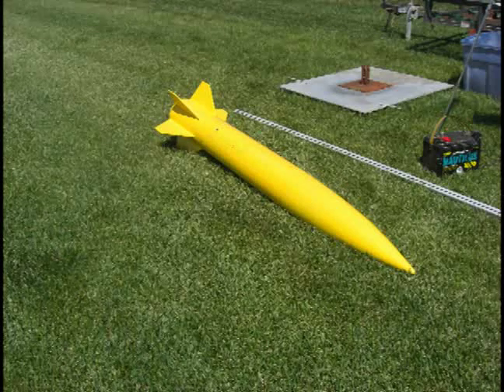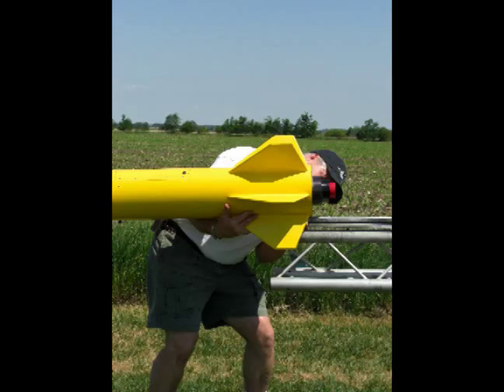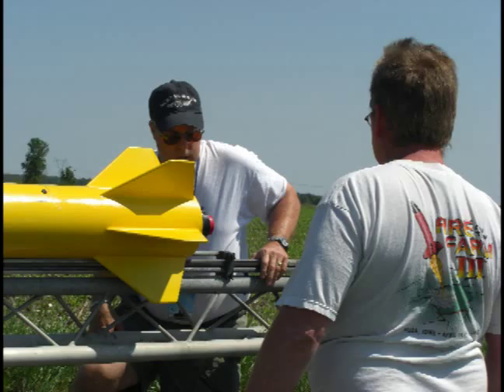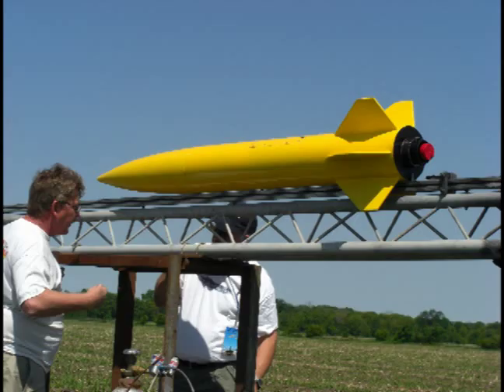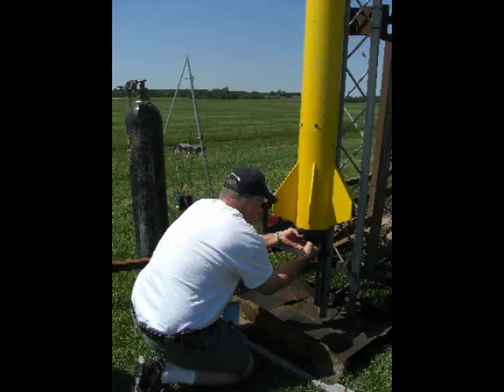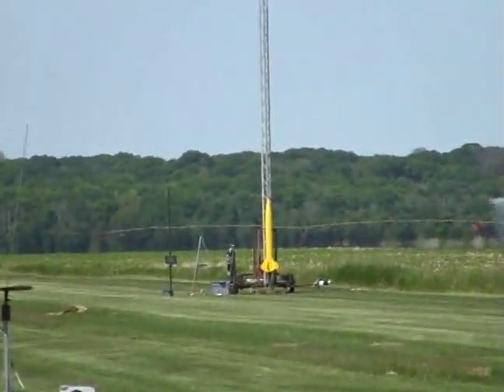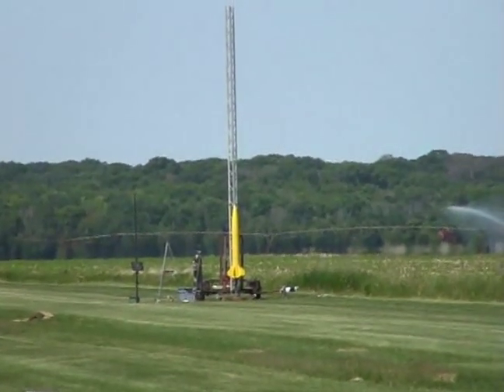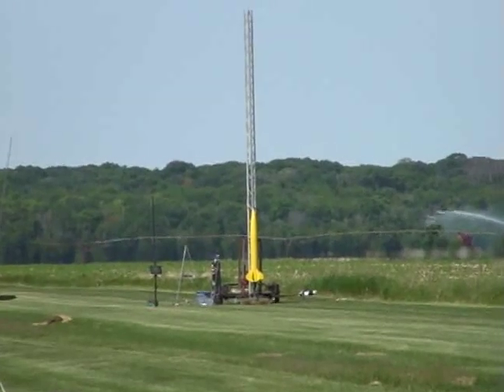Spike L3 Cert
Rob Grygar's Level 3 certification flight with the rocket 'Spike'.  Flown at the Tripoli Minnesota June 13th launch at North Branch.  Technical Advisers, Dave Leininger, and Ron Freiheit.